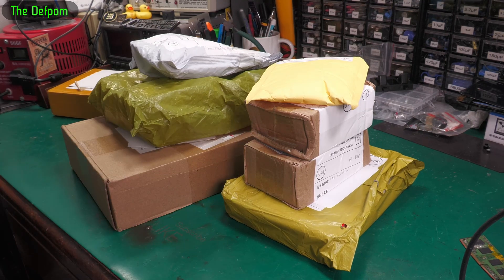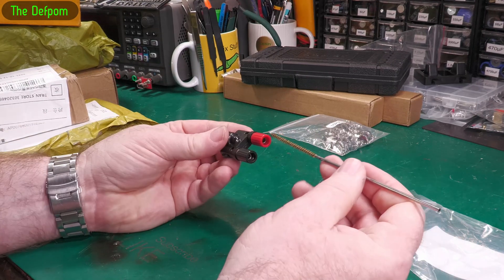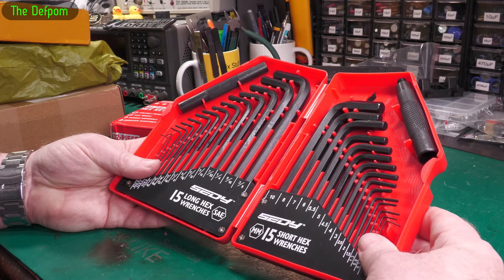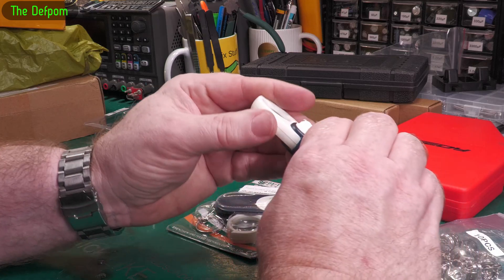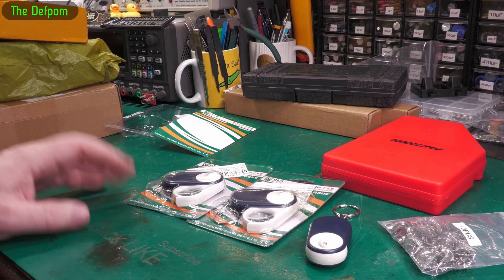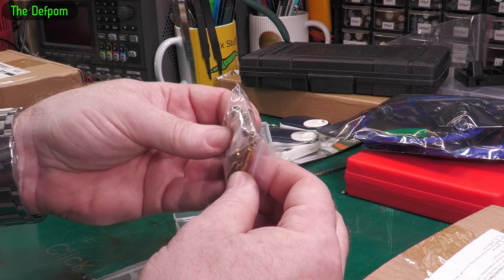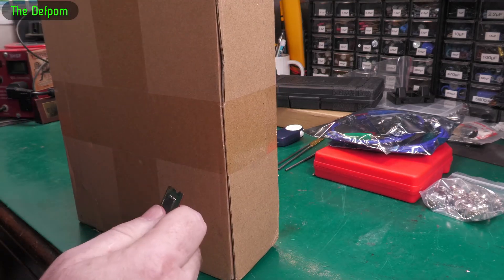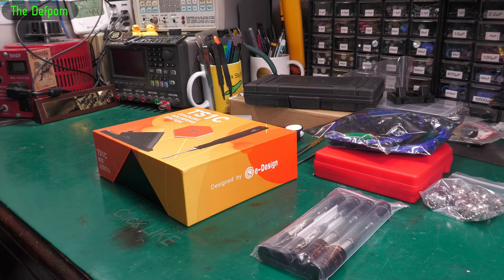🔴 Mailbag Monday 3rd November 2025 - No.1420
Mailbag Monday 3rd November 2025

0:00 - Intro.
0:06 - BNC Socket Covers
1:22 - 3mm Brass Pipe Cleaner
2:38 - Allen Key Set
4:24 - Magnifier with torch
5:48 - 3 Lug Copper Crocodile Clip Triax Cable.
7:04 - 3 Lug Gold Plated Banana Triax Cable.
7:35 - 2 Lug to 3 Lug Triax Adaptor:.
8:25 - Dremel Compatible 4.3mm Collet Set
9:06 - 4mm Brass Pipe Cleaner
10:25 - Miniware TS1C Cordless Soldering Station For Review

My Electronics Tools (video and purchase links)